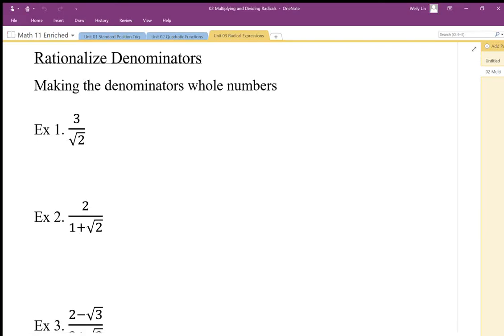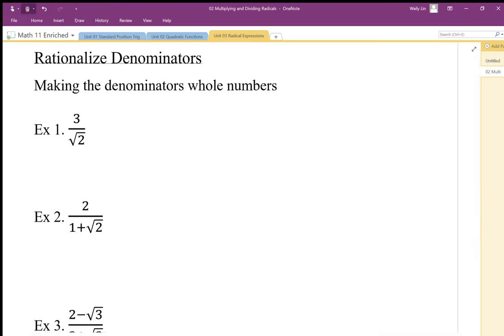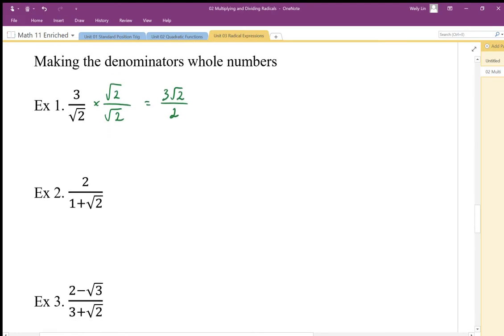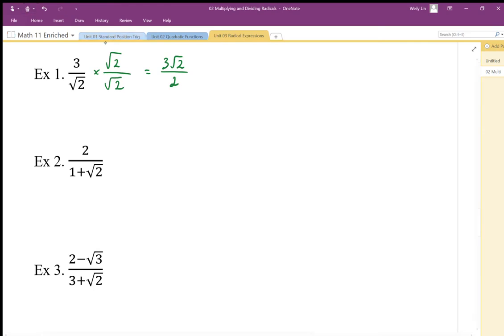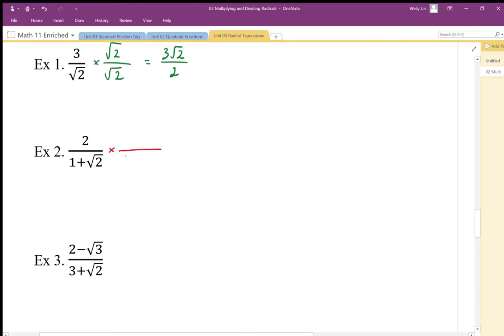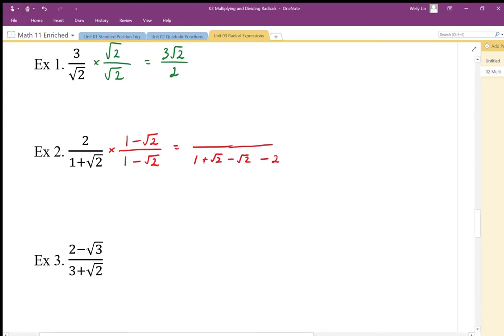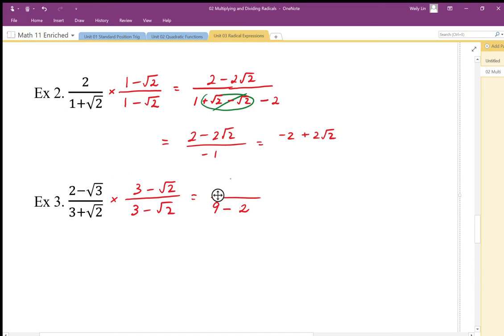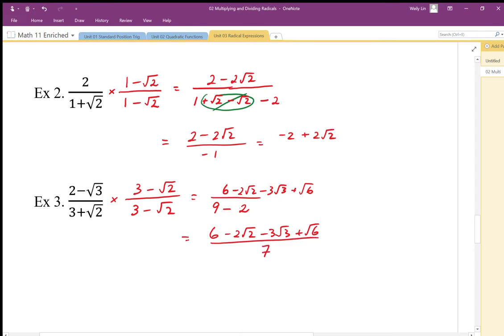02 Multiplying and Dividing Radicals Part3